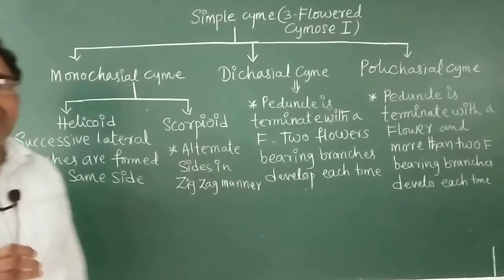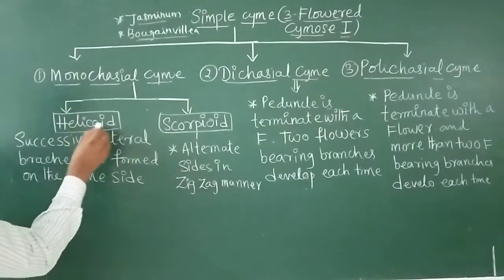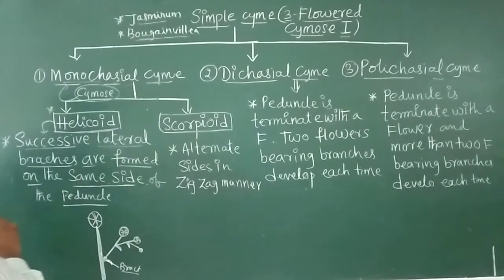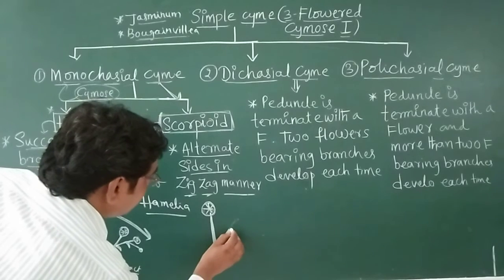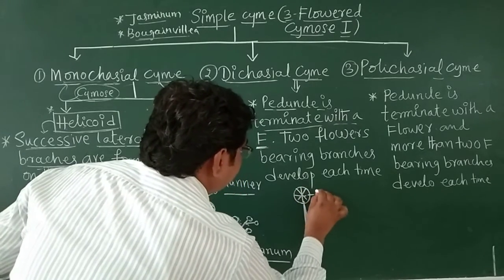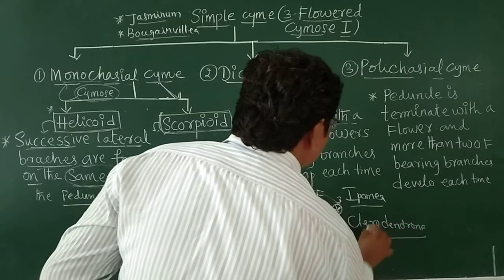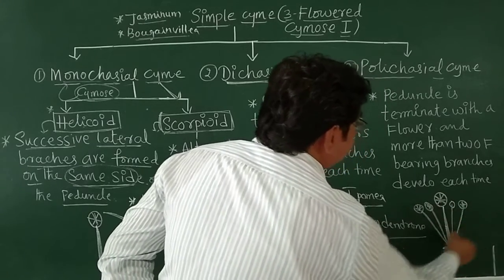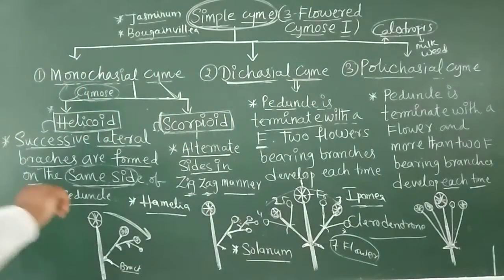NEET Morphology of Flowering Plants-Types of simple cymes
what are types of Inflorescence
 what are the three types of Inflorescence
what is basic concept of inflorescence